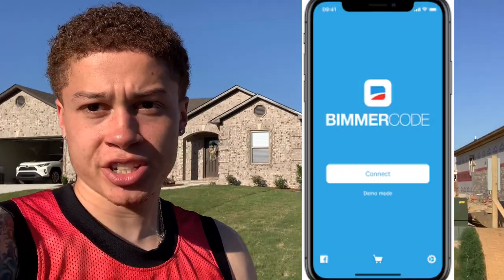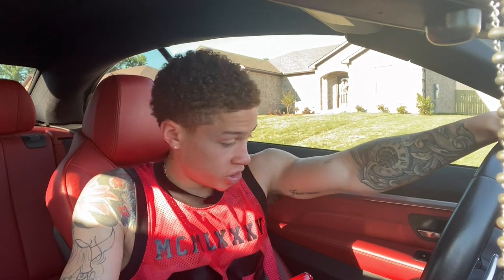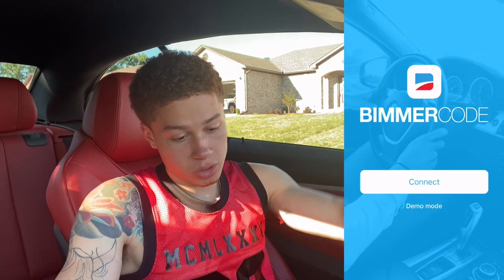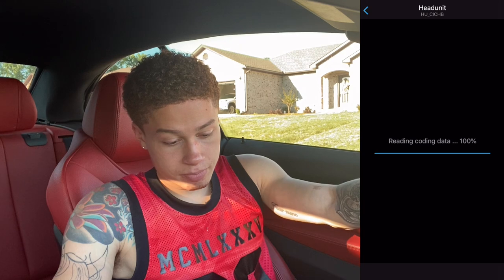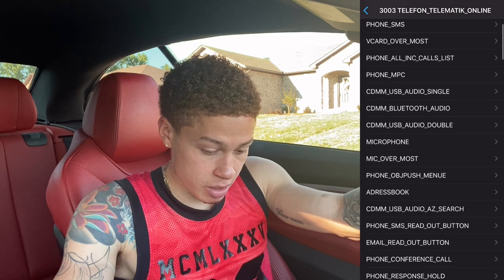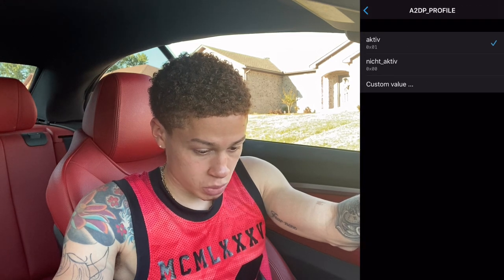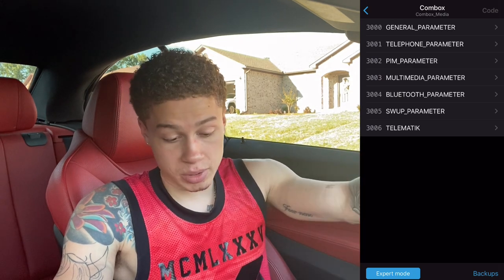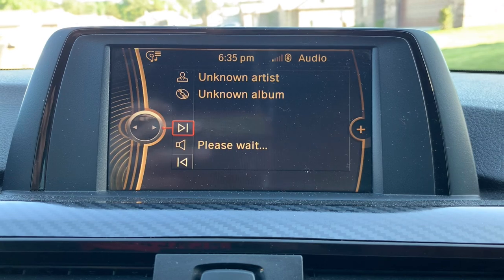Coding Enhanced Bluetooth Audio BMW 428i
How to code Enhanced bluetooth audio in your BMW using Bimmercode!

Vgate OBD Car Port

BimmerCode can be purchased on IOS or Android.

All F33 Mods:
Gloss Black Kidney Grills
Carbon Fiber Eyelids
Carbon Fiber Mirror Caps
Sequential Turned Signals
Smoked Taillight Wrap
Red VBar Wrap
Carbon Fiber Wrap
Smoked Reflectors
Emblem Vinyls
Pedal Covers
BMW Shadow Lights

Other Products:
Shine Armor
Windshield Wipers
Trim Removal Kit